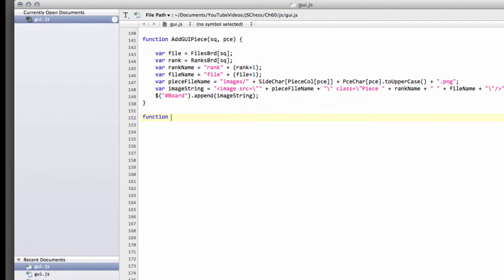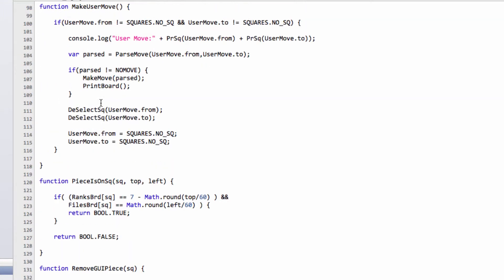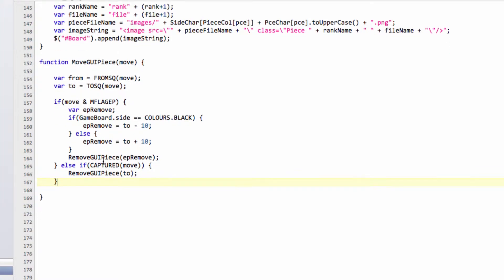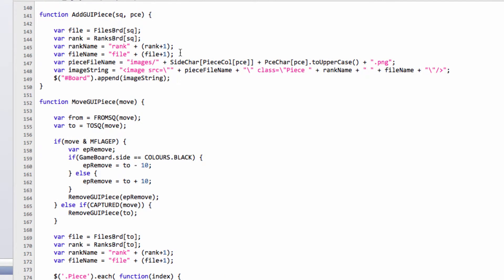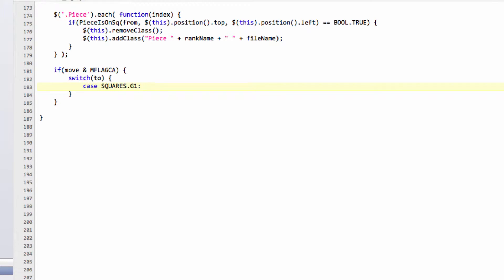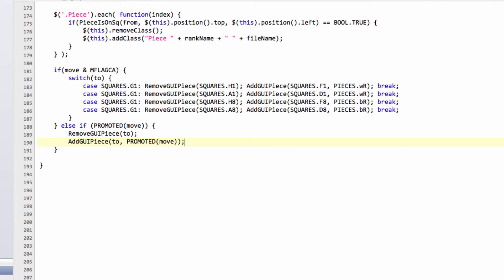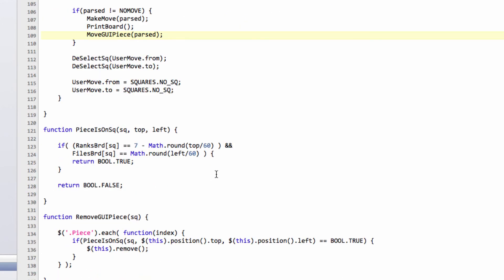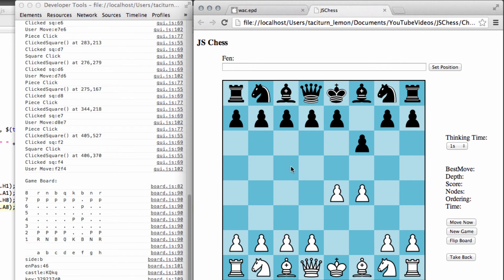Programming A Chess Engine In Pure Javascript Part 60 - Bulding the (simple) GUI - Move Piece